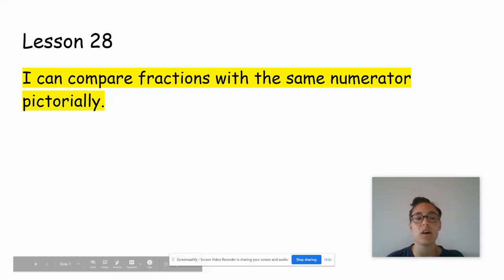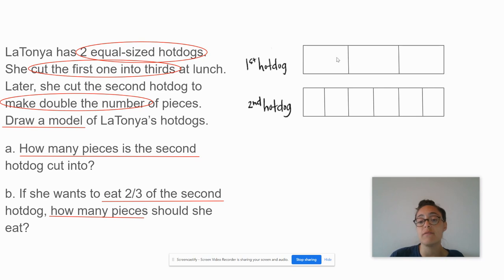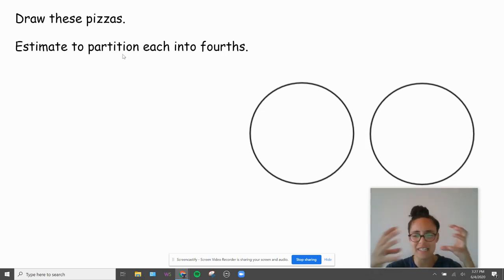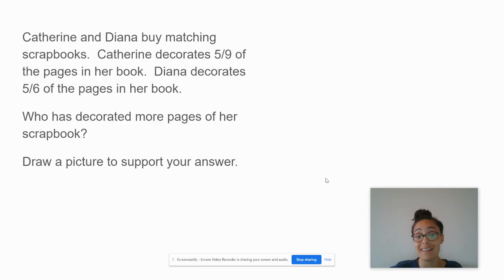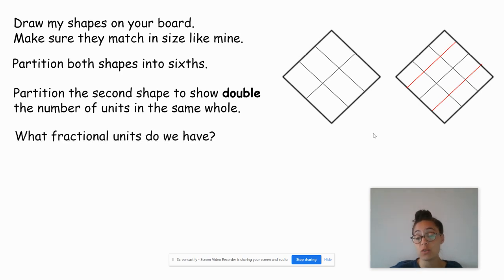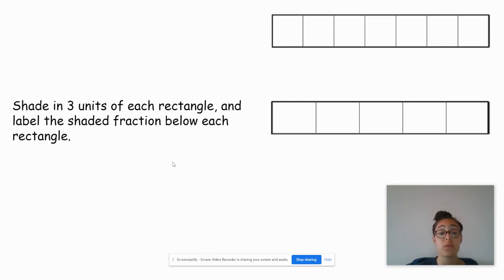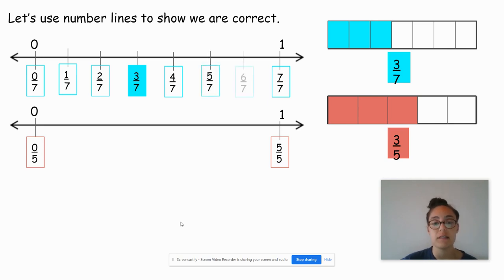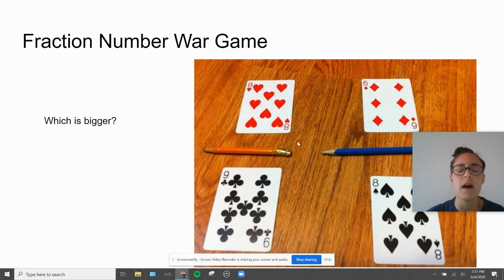fractions | How to compare fractions with the same numerator | Math Module 5 Lessons 28 | Grade 3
3rd Grade. Learning at home. Application problem